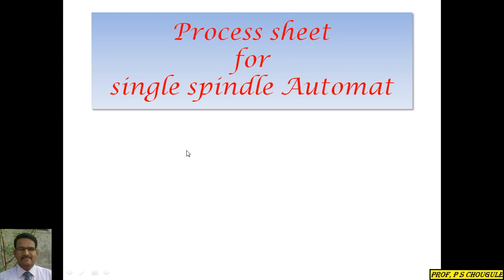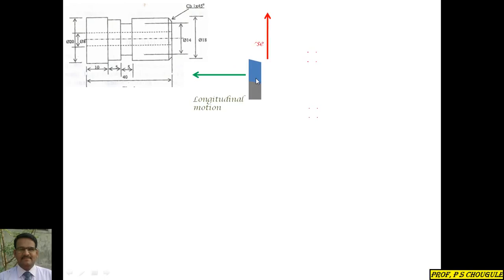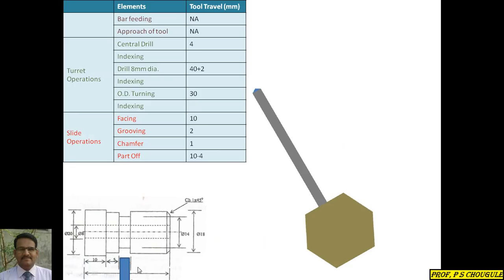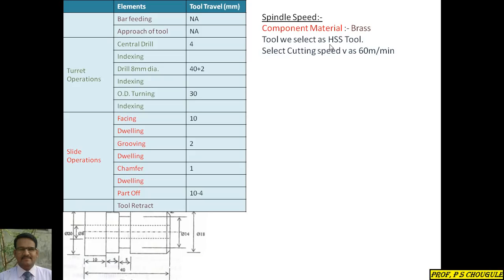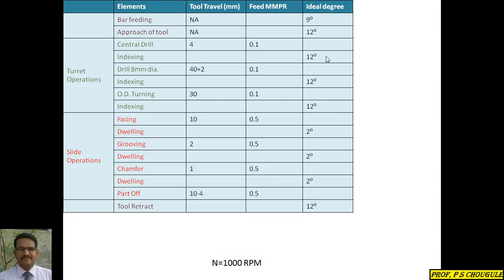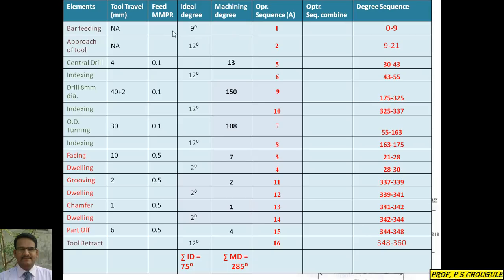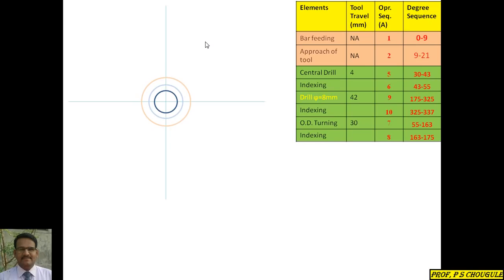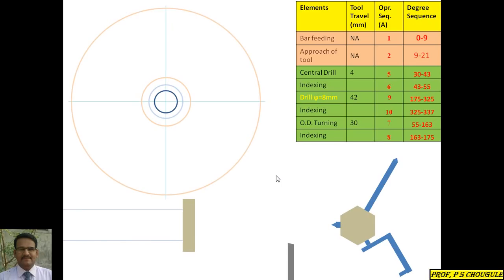Process sheet for single spindle Automat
detailed process sheet for single spindle Automat
in this lecture you will learn how to form process sheet and cam for turret operations.